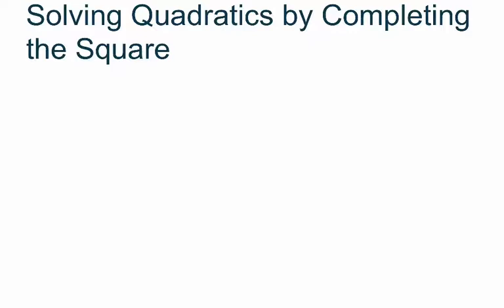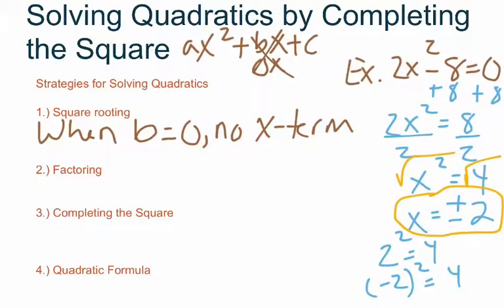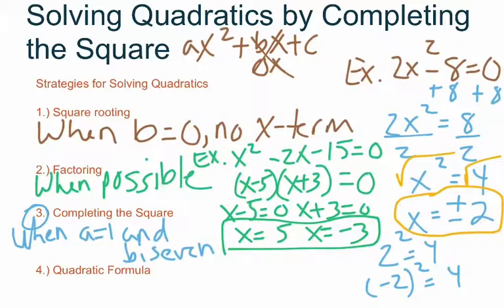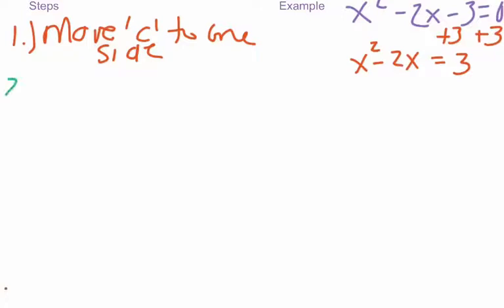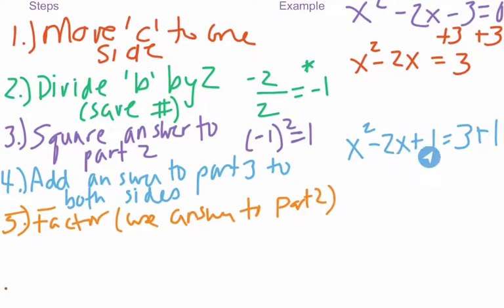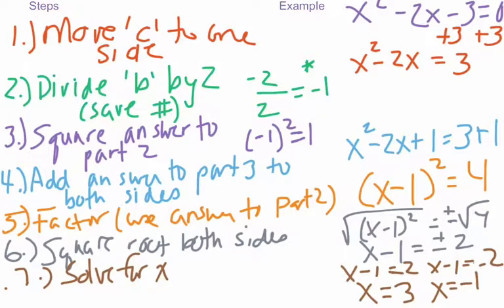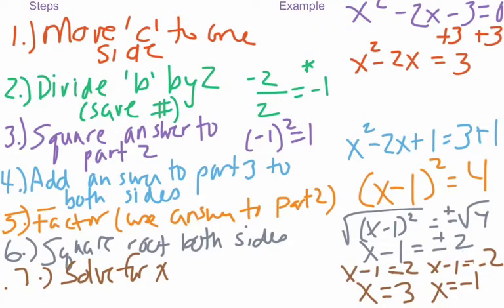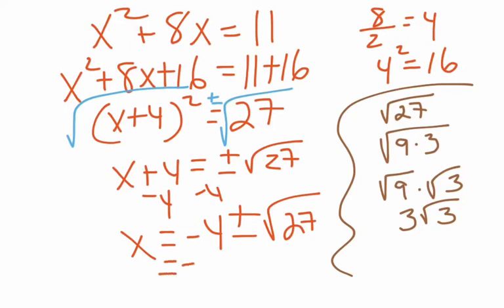Solving Quadratics by Completing the Square